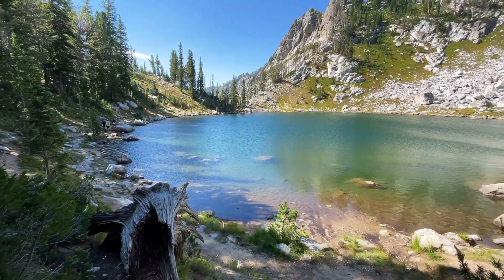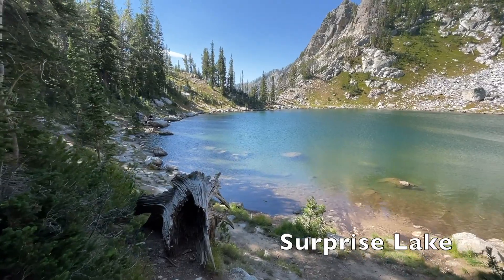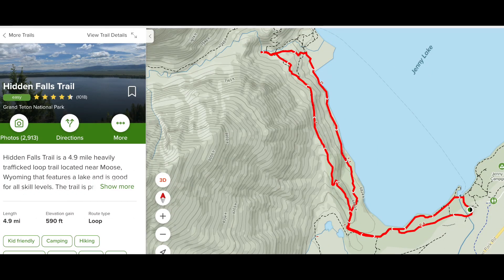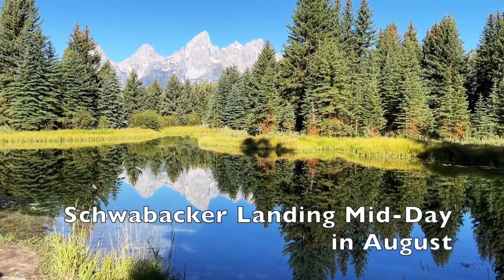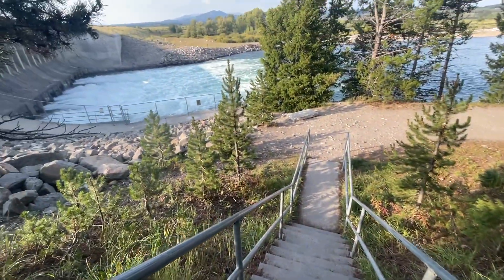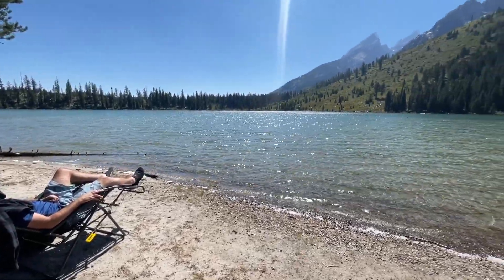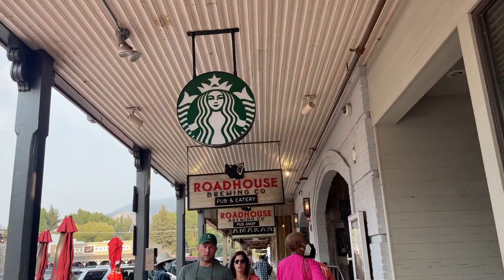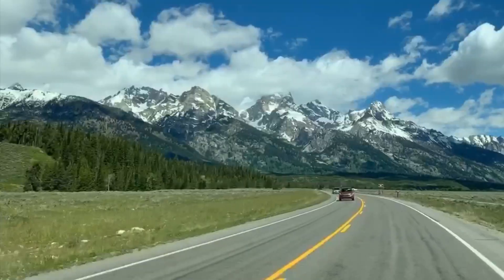Weekend in Grand Teton National Park: Example Itinerary + More Things to Do!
Purchase kayak permit at Colter Bay or Craig Thomas Visitor Center

Example Itinerary:

Day 1 Itinerary:
Surprise and Amphitheater Lakes hike (strenuous)
Jenny Lake (boat or hike to Hidden Falls)
Pizza at Dornan's

Day 2 Itinerary:
Schwabacker Landing
Snake River Overlook
Oxbow Bend
Jackson Dam
Signal Mountain Lodge
String Lake - swim or kayak

Day 3 Itinerary:
Shop/eat/walk around Jackson WY
Do another hike in the park OR hike in Bridger-Teton National Forest